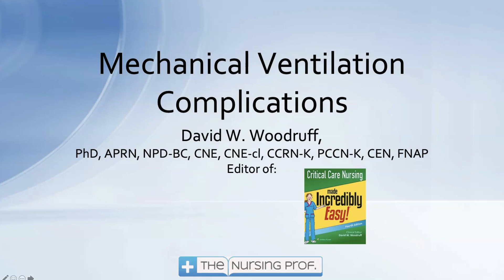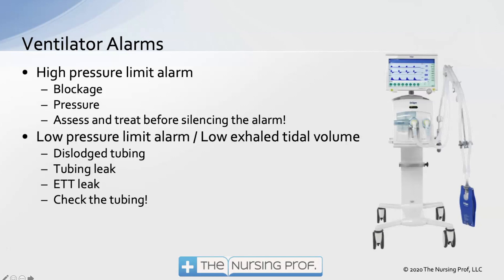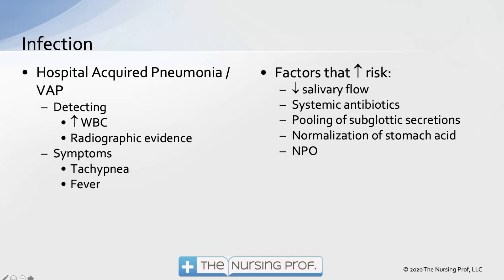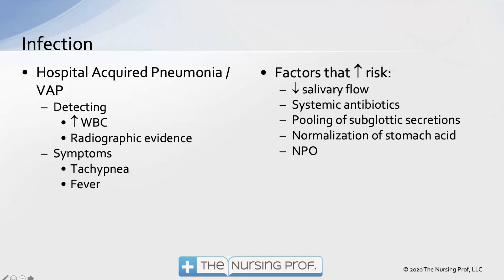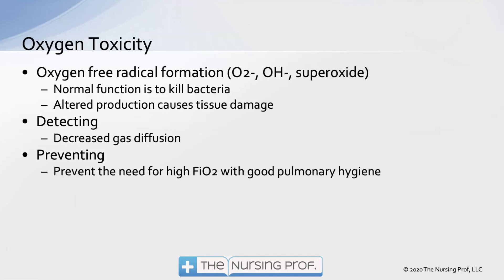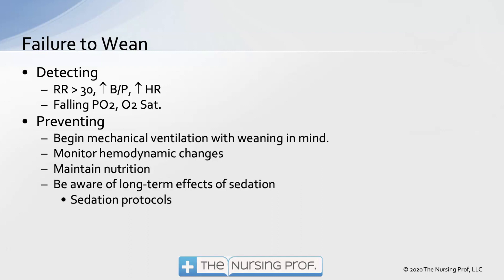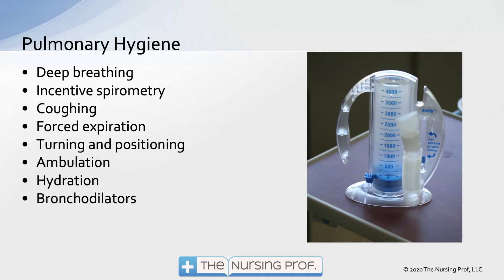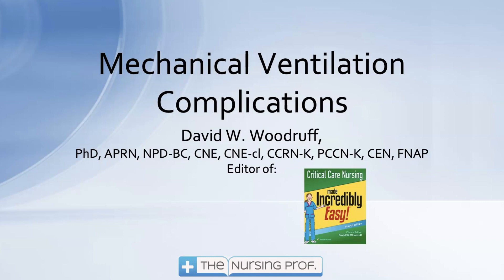Mechanical Ventilation Complications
The third in a series on mechanical ventilation for nurses. Learn how to avoid common complications associated with positive-pressure mechanical ventilation.